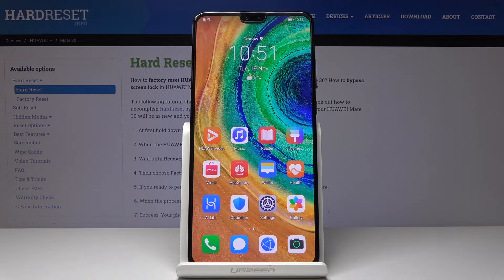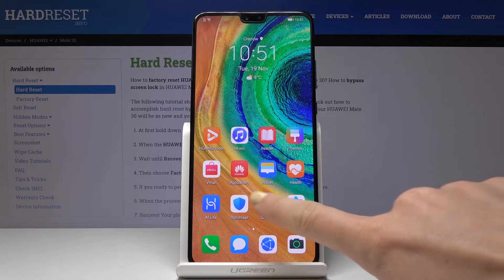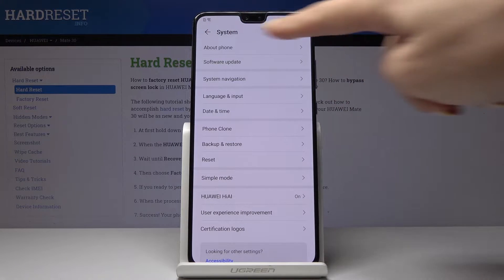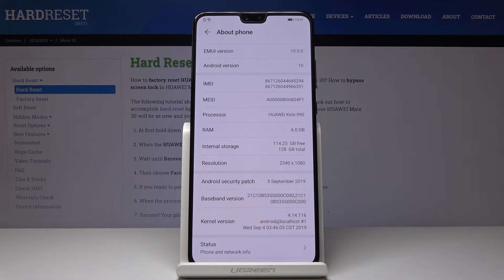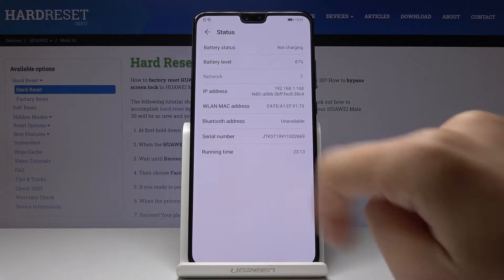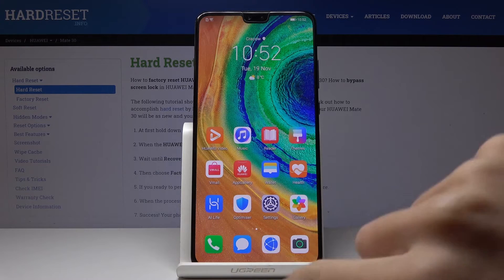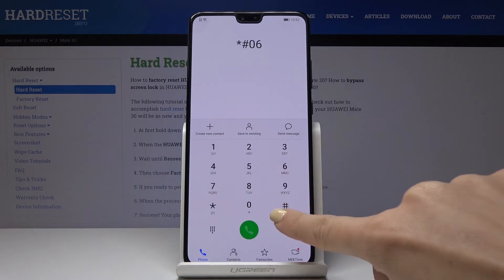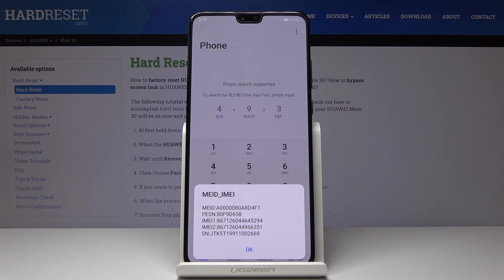How to Locate IMEI & SN in HUAWEI Mate 30 - IMEI Info / Check Serial Number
Read more info about HUAWEI Mate 30:
In the presented tutorial we teach you how to smoothly locate IMEI and Serial Number in HUAWEI Mate 30. If you would like to get additional information about your Huawei device, locate your IMEI number by using secret code and enter to know your HUAWEI Mate 30 better. Let’s use the presented tutorial to check out IMEI and Serial Number in HUAWEI Mate 30.

How to read IMEI Number in HUAWEI Mate 30? How to get access HUAWEI Mate 30? How to find IMEI in HUAWEI Mate 30? How to check out status info in HUAWEI Mate 30? How to get access to Serial Number in HUAWEI Mate 30? How to check Serial Number in HUAWEI Mate 30?